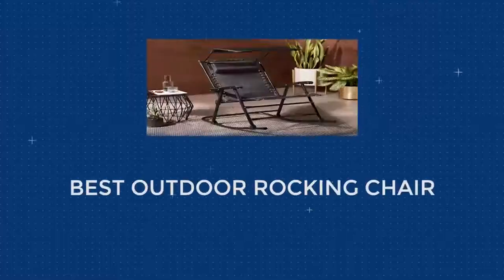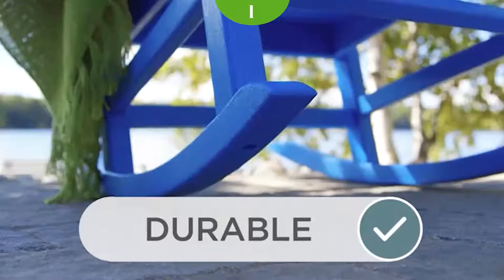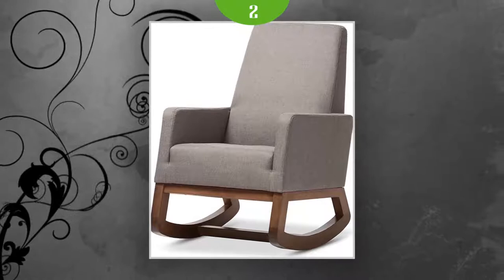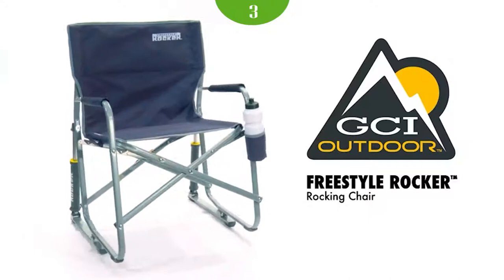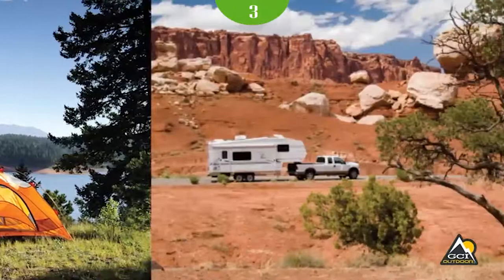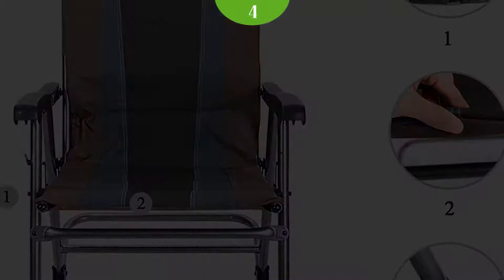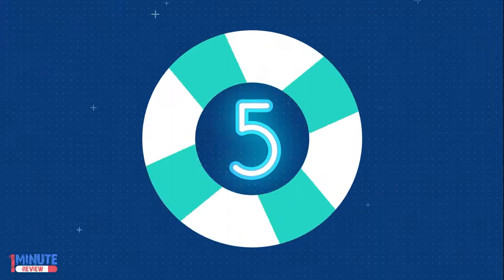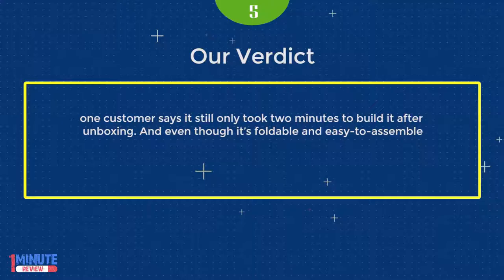Folding rocking chair. Best chairs in world.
If u purchase furniture your home decoration or a best smart chair you see this video and choos this best chair.